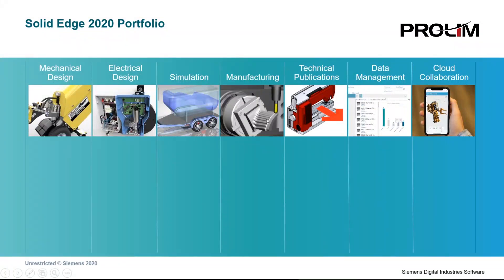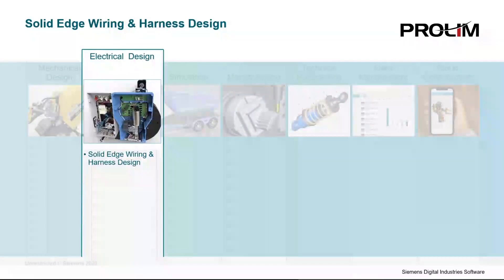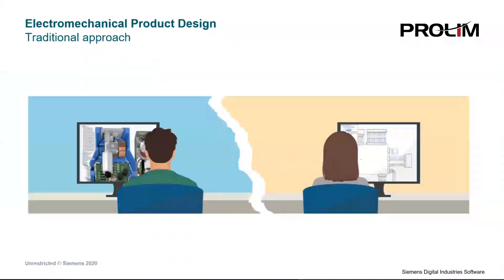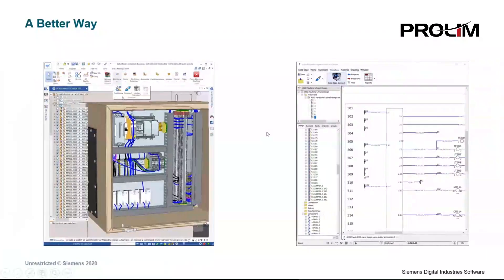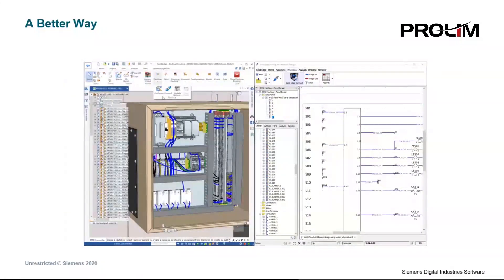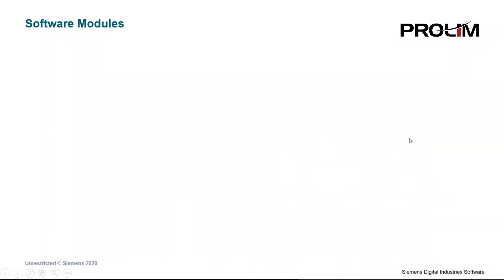Webinar: Managing Electrical Systems Design Complexity with Solid Edge Portfolio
Coping with ever-more complex electro-mechanical products despite less time to develop the design schematics representing them

Developing an electrical system is not as simple as plugging in a wire here and adding a connector there. Engineers must design the systems to meet specific requirements. For instance, a requirement often exists that wires must be sized to satisfy specific power needs while maintaining signal integrity. Components and connectors must be selected that comply with ever-increasing industry standards and regulations.

Once wiring diagrams are complete, many systems require the wires to be physically routed through the mechanical product, demanding close coordination with mechanical engineers to ensure that wires fall within necessary length specifications. Developing these systems becomes a highly constrained, exceedingly collaborative, and very iterative process.

This seminar will demonstrate tools that enable the creation of wiring diagrams, verify circuit behavior, and validate the electrical integrity using industry-proven Solid Edge Wiring Design software. This graphical authoring environment provides an intuitive user interface. Built-in intelligent parts libraries and how these are used to drive simplicity and automation in the designs will also be shown.

Among the topics that will be discussed:
- Creation and navigation of wiring diagrams
- How to use simulation to highlight design challenges such as voltage drop, fusing, and wire sizing errors
- Automating standards-based diagrams
- Cross-referencing for multi-sheet schematics
- Automatic generation of reports and tables for documentation requirements